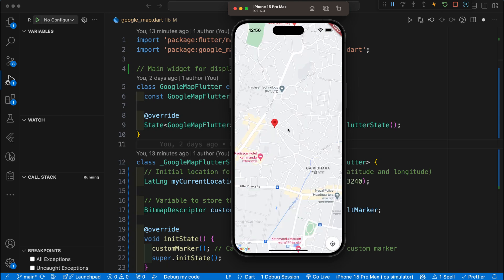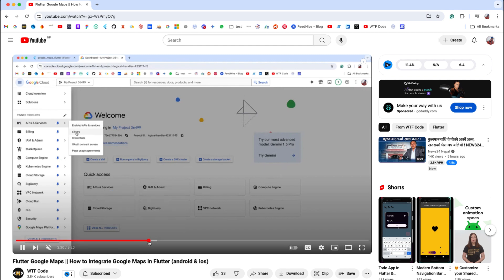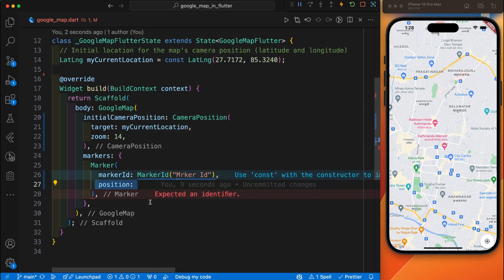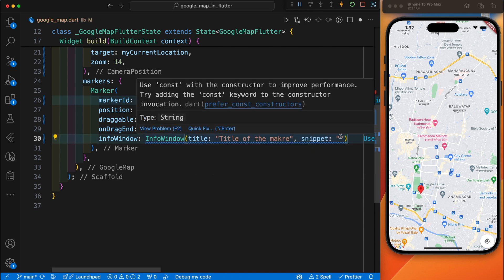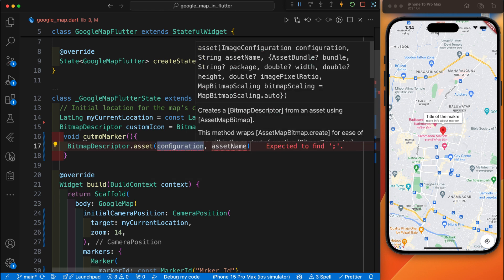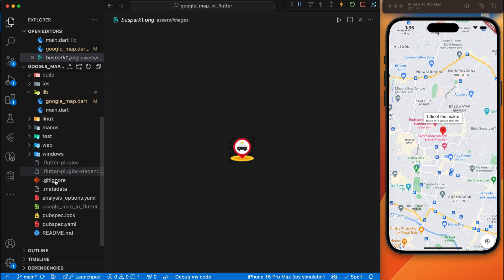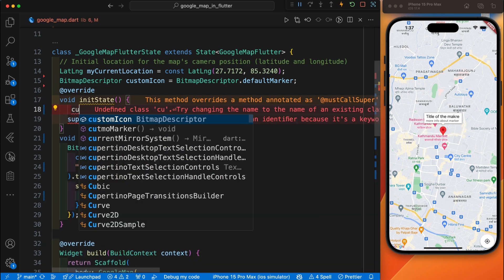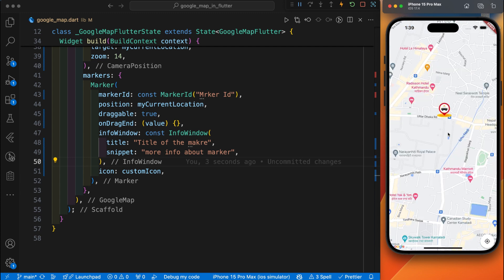Add Custom Marker in Google Map Flutter || Google Maps Flutter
In this Flutter tutorial, you'll learn how to add a custom marker in Google Maps within your Flutter app. We will guide you through the process of replacing the default Google Map marker with a custom marker and demonstrate how to add marker information. By the end of this video, you'll be able to enhance your Flutter app with personalized map markers. Keywords covered: how to add custom marker in google map in flutter, google map flutter, flutter google maps tutorial, how to add marker in google map flutter, add marker in google map flutter, custom marker google maps flutter, add custom marker in google map flutter, google maps in flutter, marker in google map flutter, google maps flutter